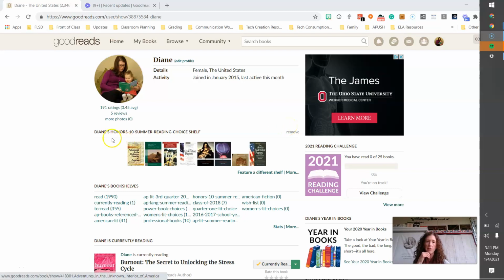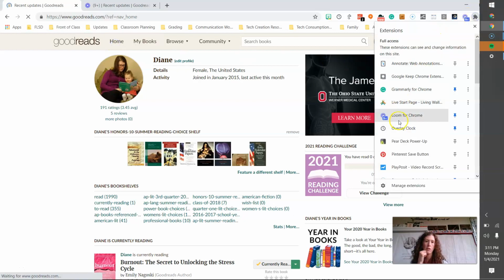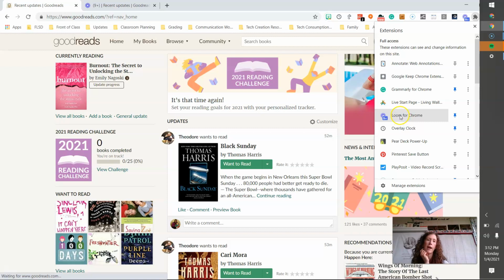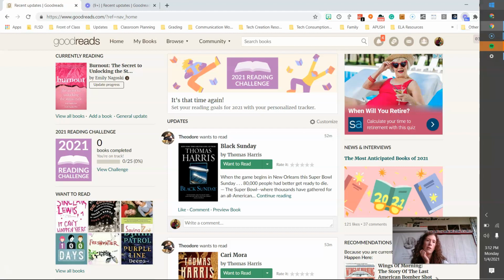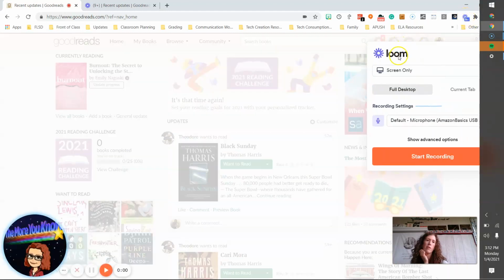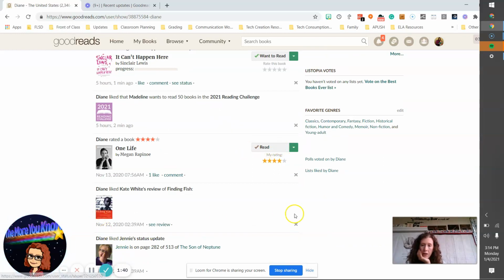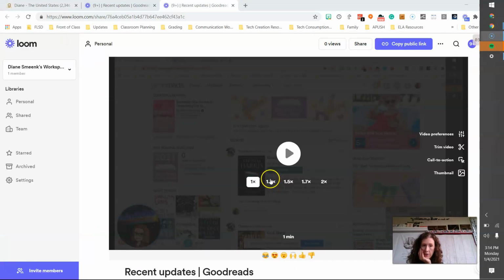Screencast of Goodreads